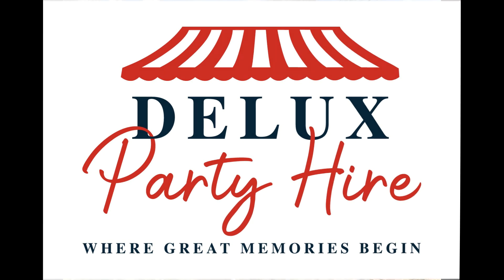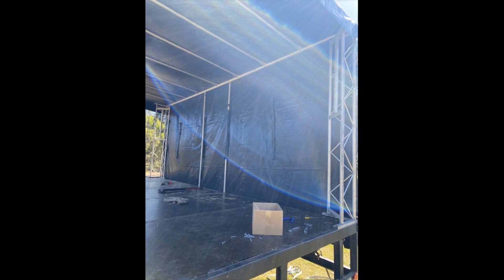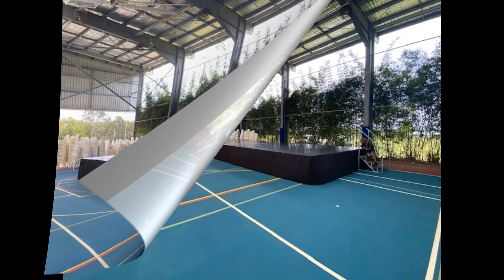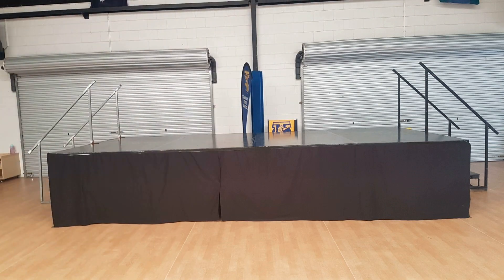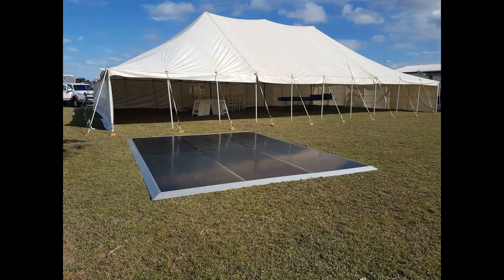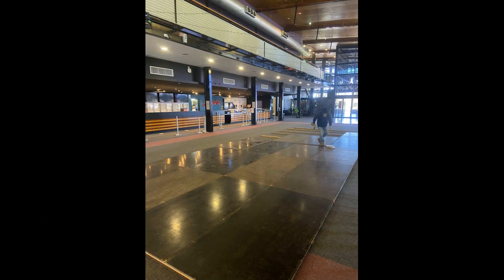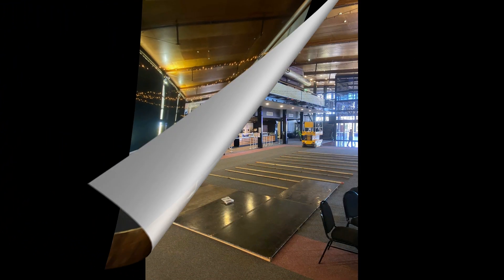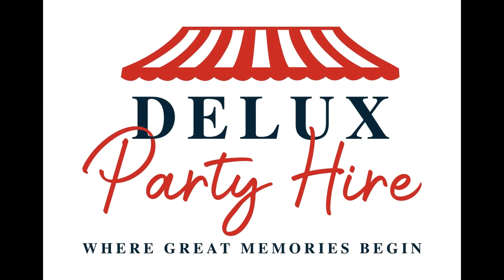Stage & Dance flooring